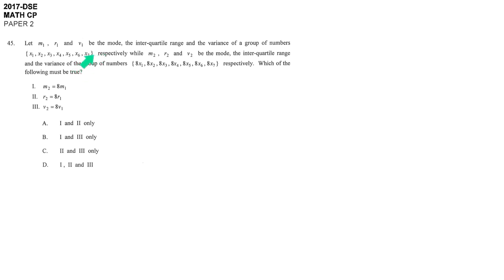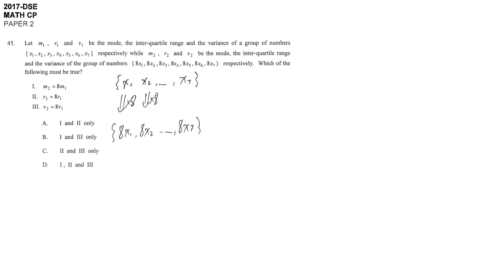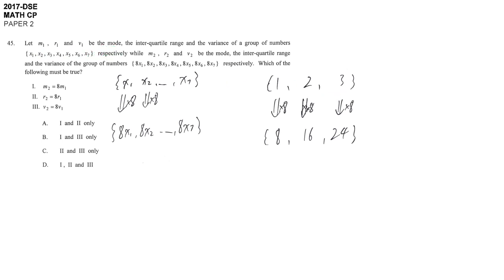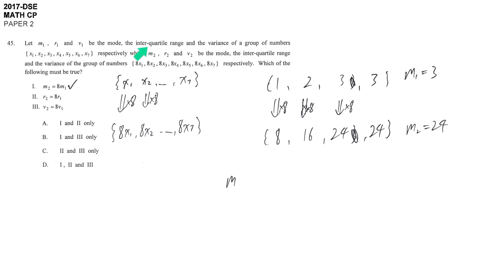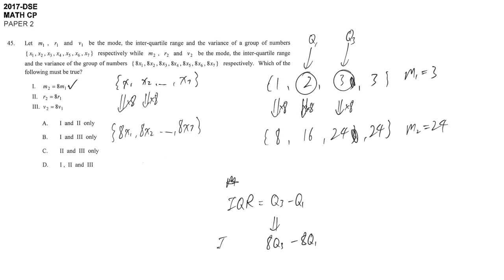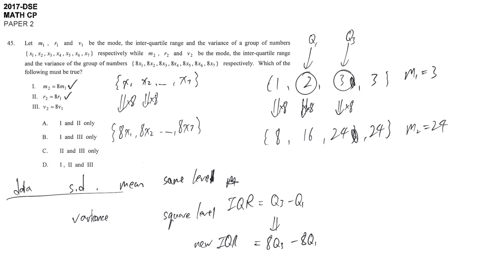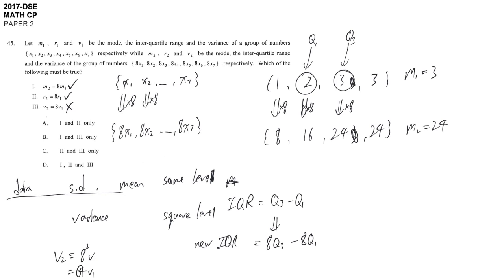HKDSE 2017 Math paper 2 - #45 data transfromation